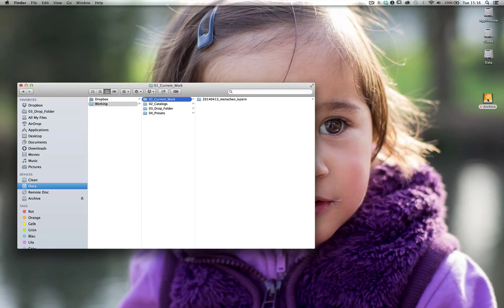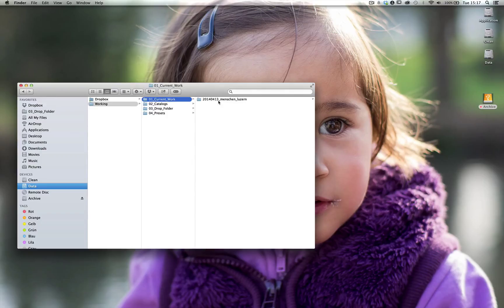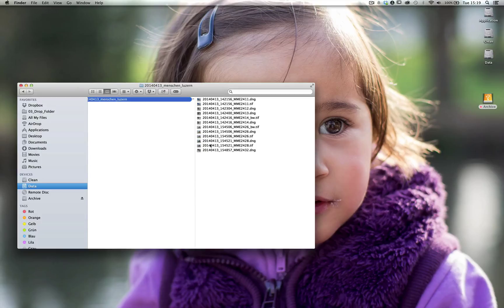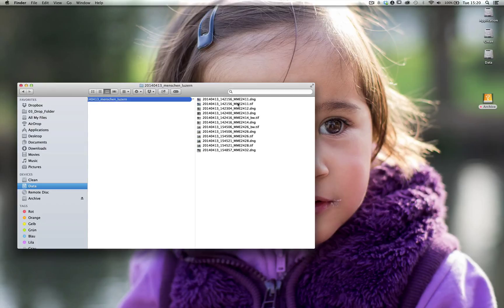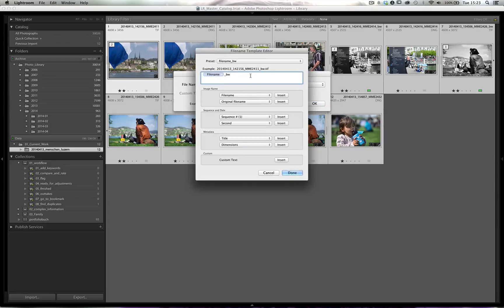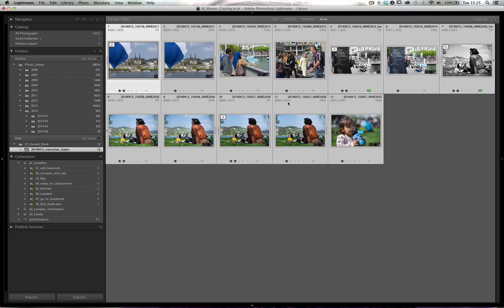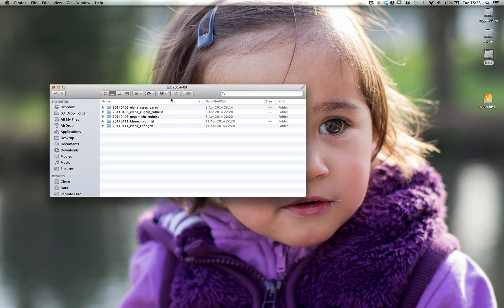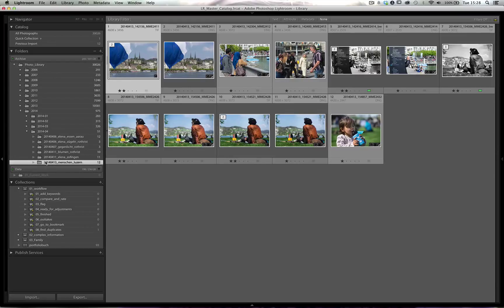Folder and file organization for photographers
In this first tutorial on Lightroom and digital asset management I show you how I have organized my folder structure and digital images in order to import them into Lightroom.

Best regards
Michel Mayerle